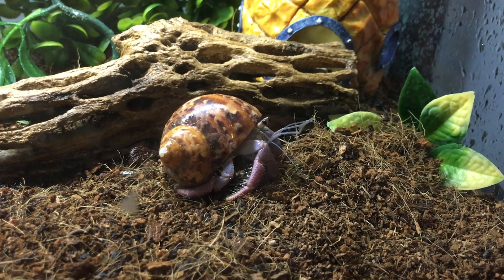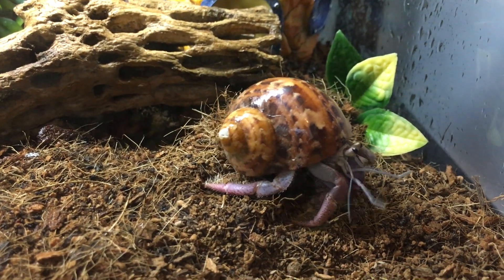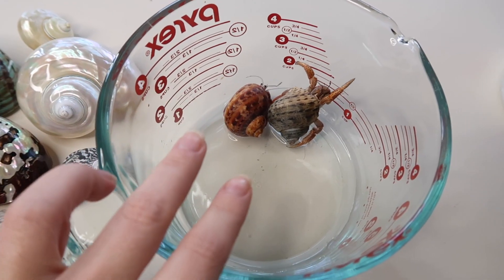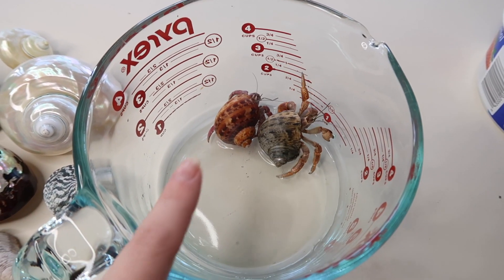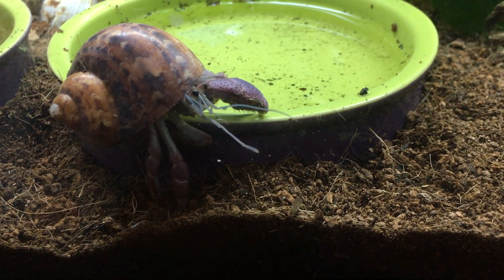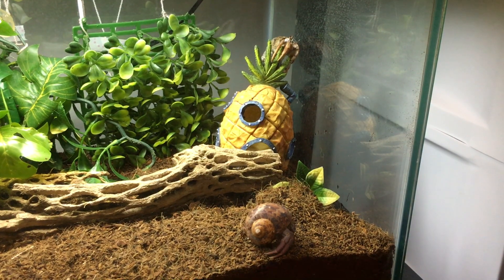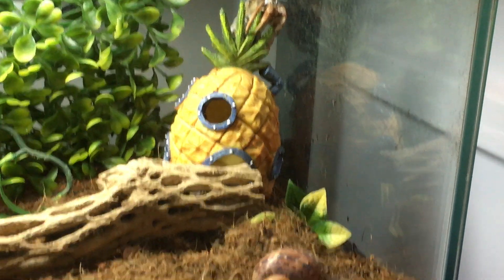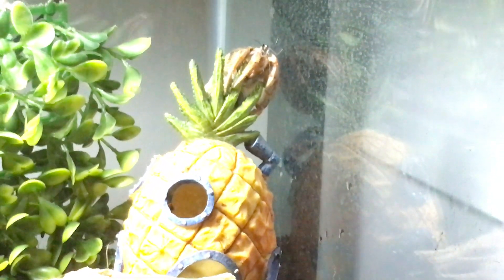Is Your HERMIT CRAB Molting? Dead? How To Know? | Lori's Hartland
Is My HERMIT CRAB Molting? Dead? How To Know?
When a hermit crab molts it sheds is exoskeleton and usually eats it as well then it will resurface with its new skin or skeleton. This can take weeks or up to a month so be patient and leave your crab be and ask yourself these questions I've laid out here! Good Luck!

37188

SNAP: LITTLELOTTI24

FAQ
CAMERA: CANNON G7X Markii
SHIRT: rugrats shirt amazon
EDITOR: IMOVIE & FINAL CUT PRO